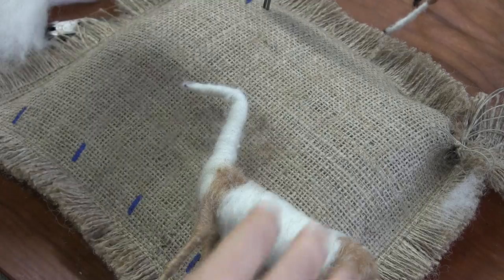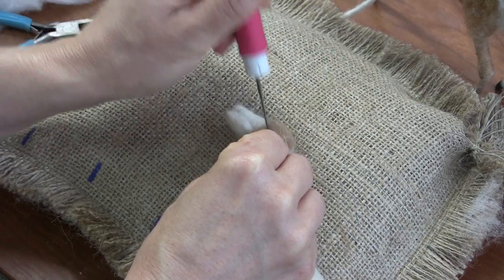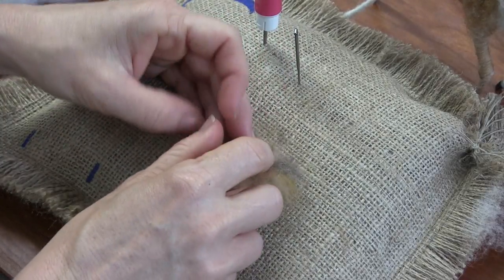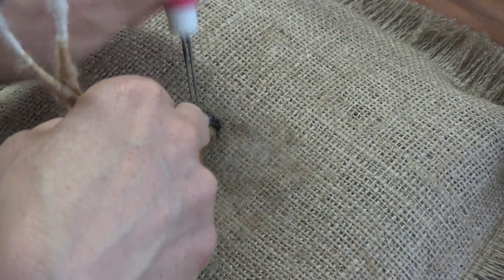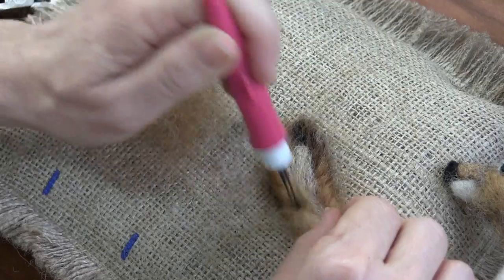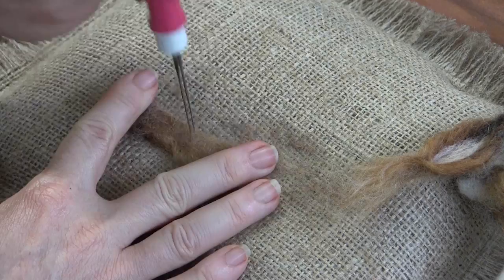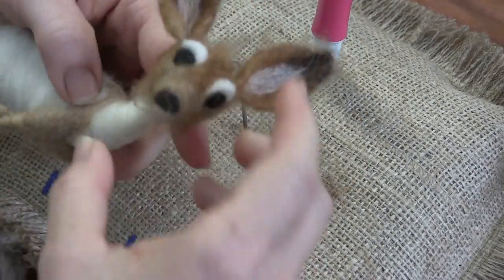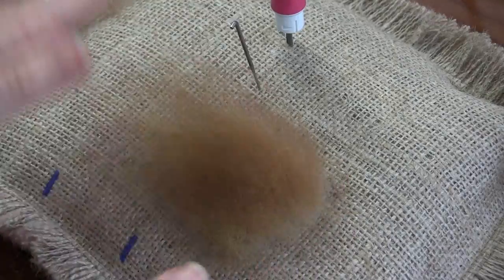Needle Felted Fawn Part 2: Face, Tail and Pelt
You will finish the fawn in the final part of the Doe and Fawn tutorial.  Sara will show how to complete the face, create a tail, and create and attach a pelt.  for your Doe and Fawn Supply Pack and other needlefelting supplies.